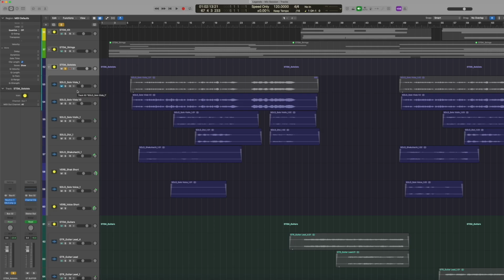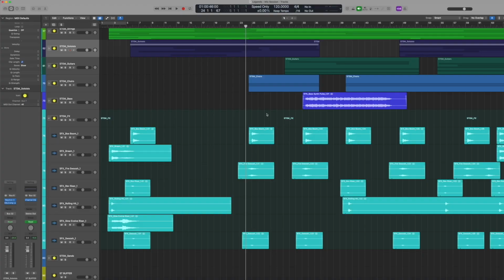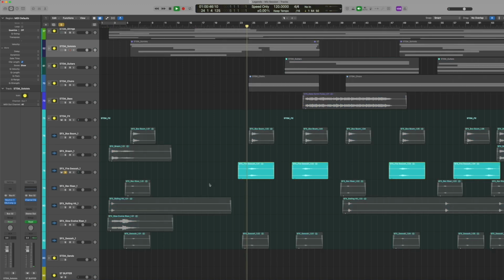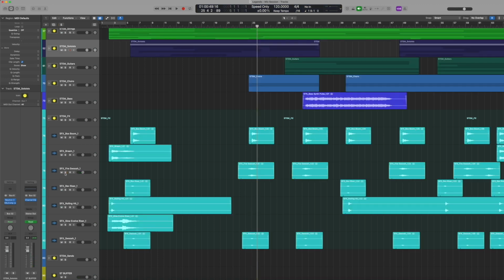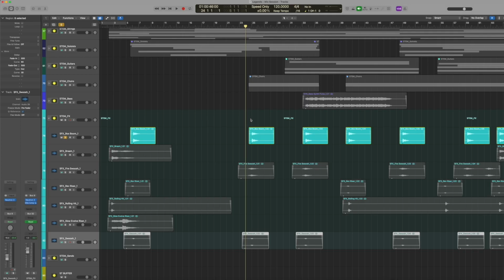LAYER AND STACK EVERYTHING!... How to Cut Through the Mix and Bring Your Own Flair To Your Music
FOLLOW STEVE